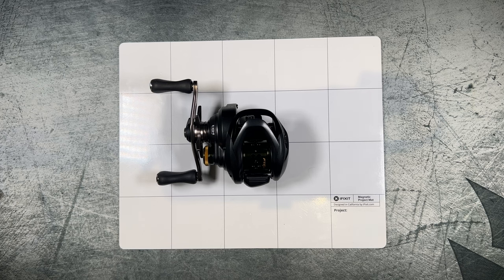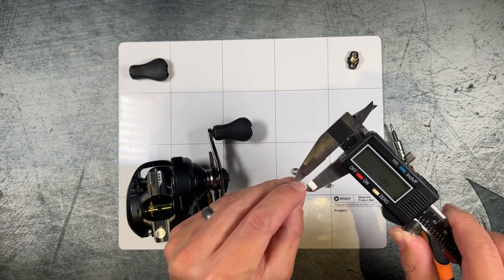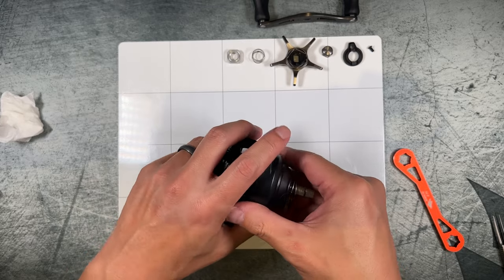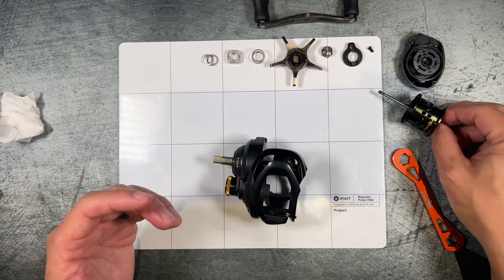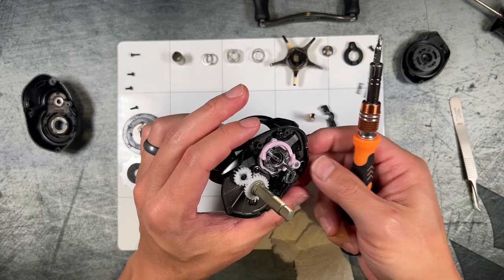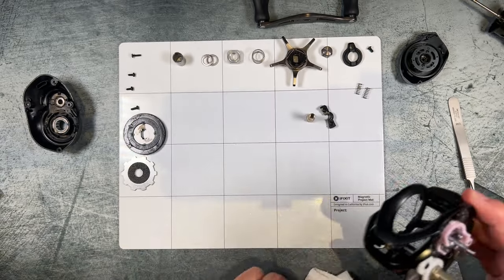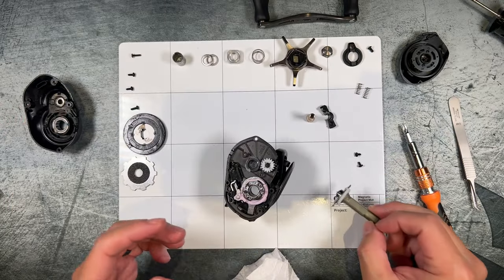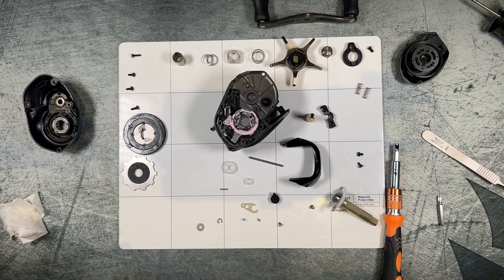🔥🤘SHIMANO CURADO BFS TEARDOWN + MOAR BEARINGS 🐻!!!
Hey guys!

In this video we'll be tearing down a Shimano Curado BFS. During the teardown, I'll show you where you can replace the bushings to bring the bearing count up to a 10+1 reel.

If you’re interested in checking out a video that goes over more modifications and upgrades to the Curado BFS go check out this video from the @The_Multi-species_Angler

PS BEFORE YOU CONSIDER BUYING BEARINGS!!! Read the pinned comment in the comments section below. Josh Allen shared an ingenious cost saving measure that helps you take care of two mods for the price of one!!!

IF you still want to upgrade the bushings, the bearing sizes that you will need are 4mm x 7mm x 2.5mm and you will need 3 of them; 2 for the handle knobs, and 1 for the worm gear. You can source whatever bearings you like but I have really enjoyed using the RORO BFS bearings. Look for the 742BFS bearings.

SHIMANO CURADO BFS

SHIMANO SLX BFS

CHAPTERS:
0:00 - 00:28 Oh Hai
00:29 - 07:35 7 Minutes about Handle Knobs...
07:36 - 27:27 Stuff to learn!
27:28 - 28:17 Endtroduction